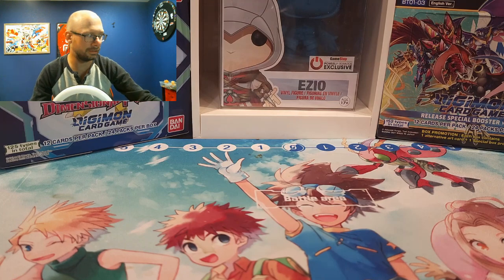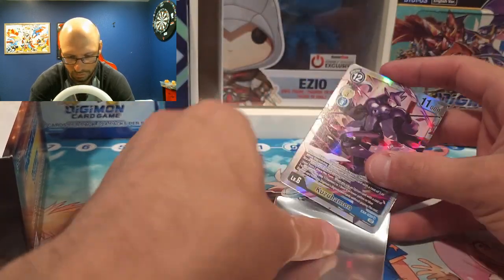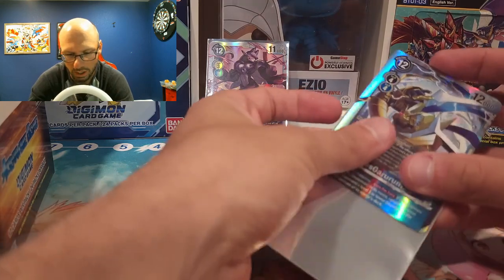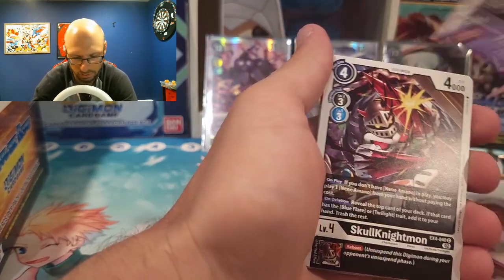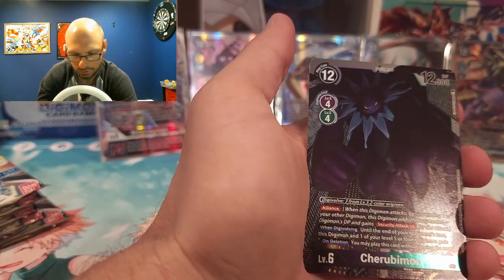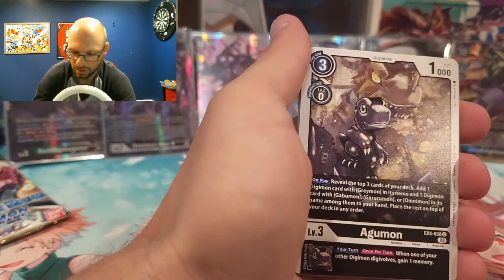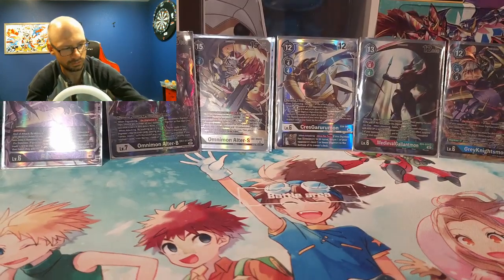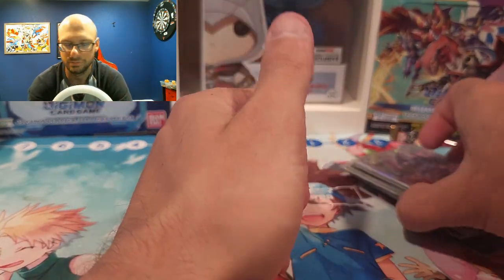Alternative Being Booster Opening. Sneaky Good Pulls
Opening for EX-04 Alternative Being from Digimon TCG